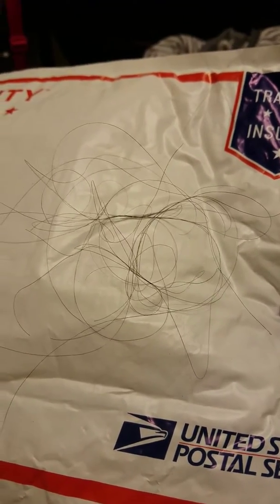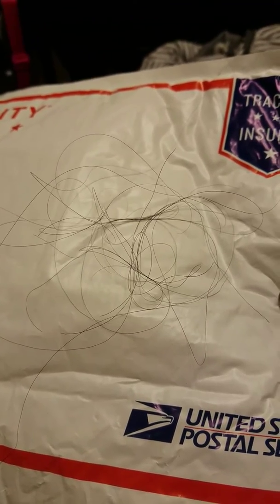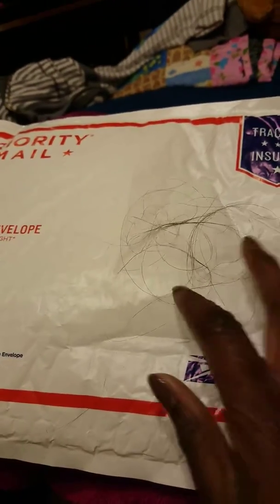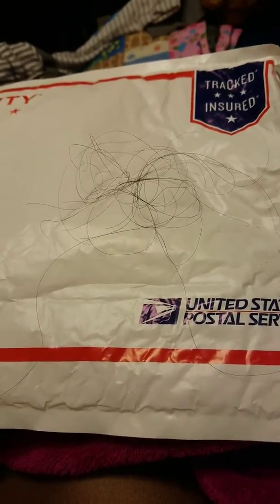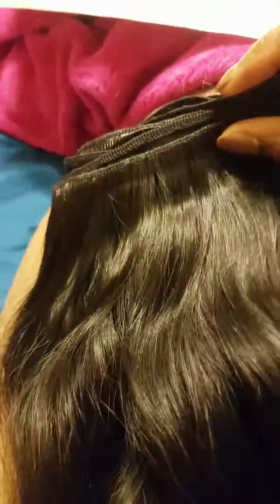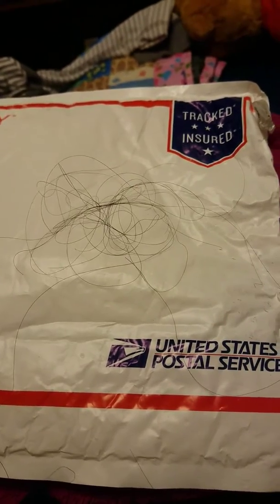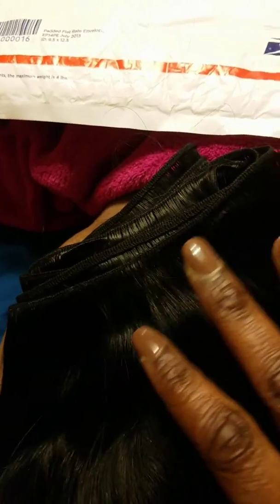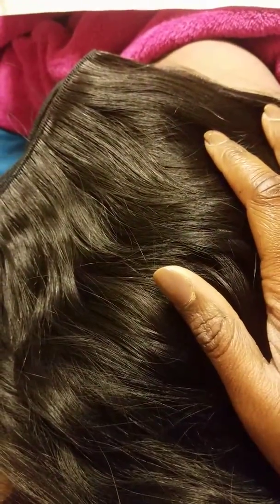Kamari Hair- Raw Cambodian Hair | More Shedding